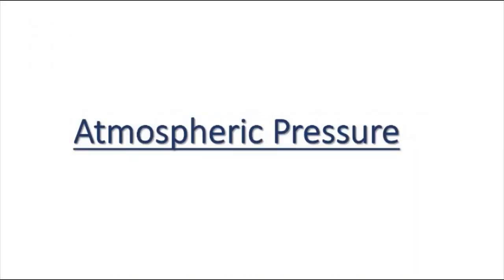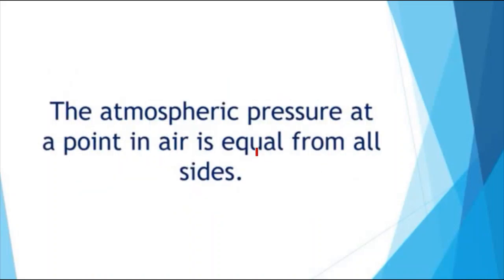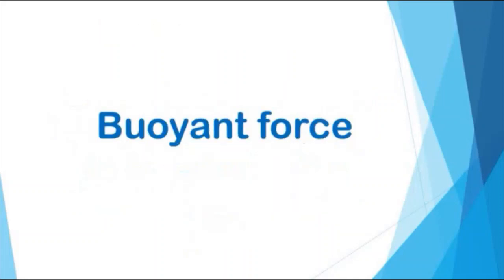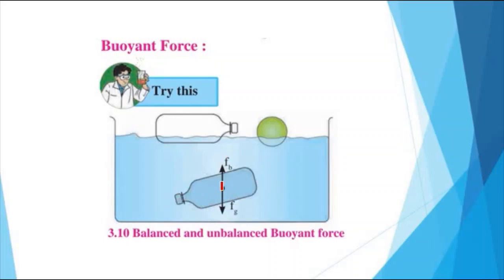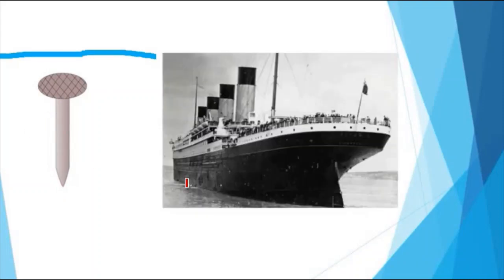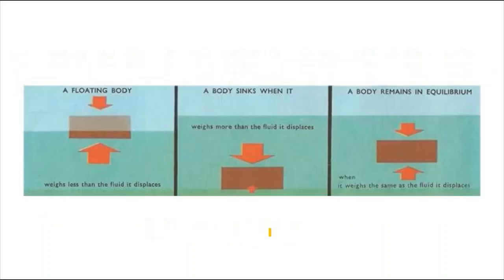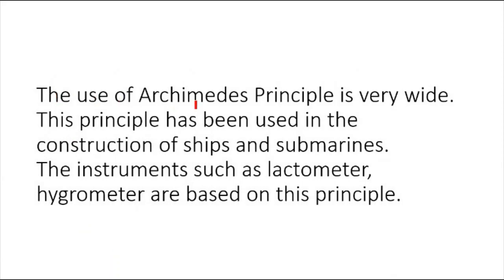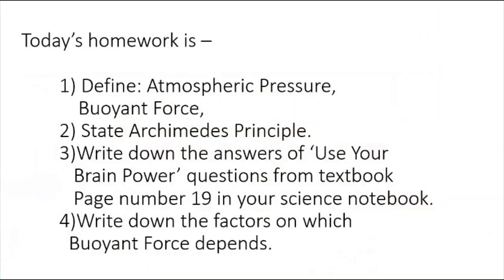Class-8| 3. Force and pressure |04 |Atmospheric Pressure |Buoyant Force|Archimedes Principle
Class-8| 3.  Force and pressure edited |04 |Atmospheric Pressure |Buoyant Force|Archimedes Principle.
In this video you will learn about Atmospheric Pressure, its theory, buoyant force and Archimedes  Principle. Its theory is from the Maharashtra board book class 8.
Atmospheric Pressure|
Buoyant Force|
Archimedes Principle|
Maharashtra board|
Class 8

This video is made by Prodigy Education, India. The institution aims at providing quality education to the people across the globe.